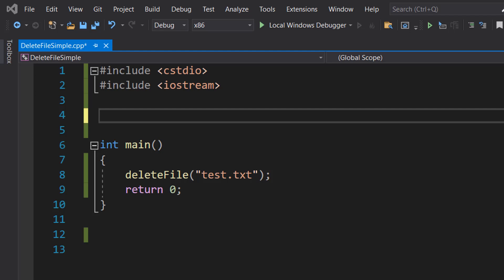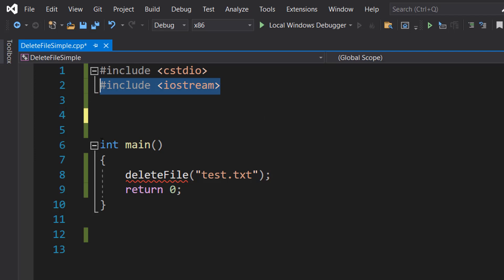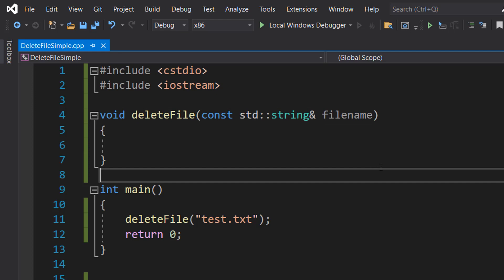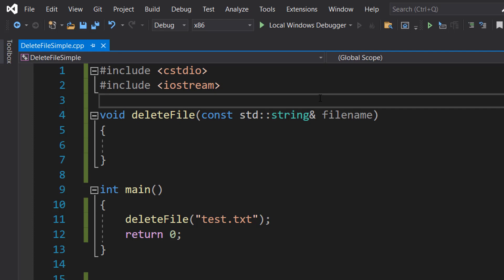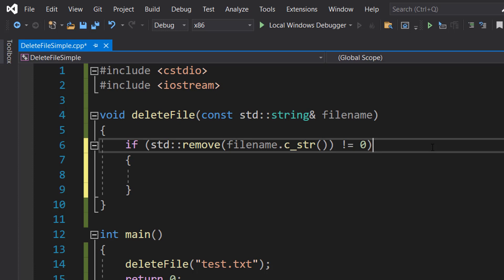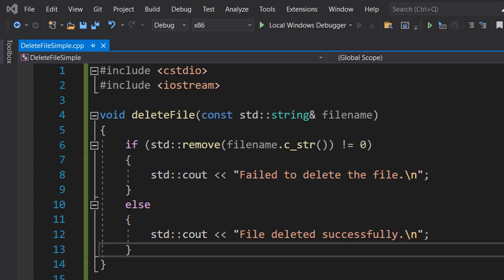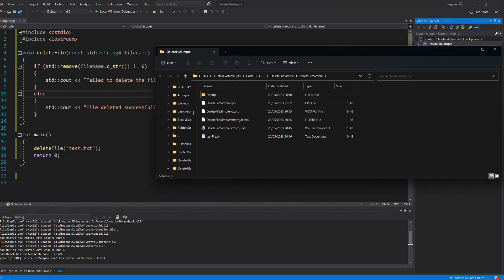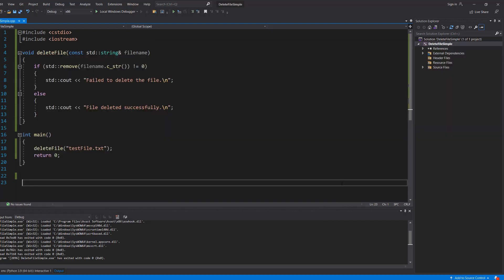How to Delete a File Using C++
Greetings, in this C++ tutorial we shall be looking at how to delete a file using C++. It is very simple. We will be using the std::remove function to delete a file in C++. We can also use this C++ function to check if the removal of the file was successful or not. If we couldn't remove the file, we will print a message to inform the user.